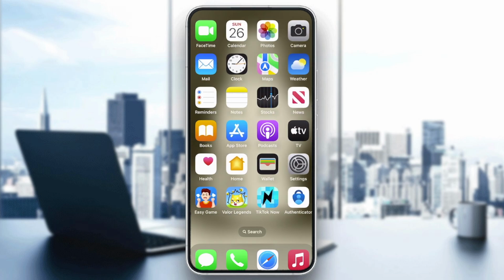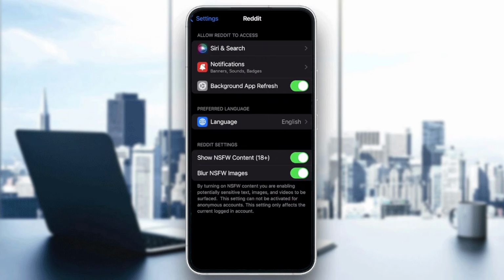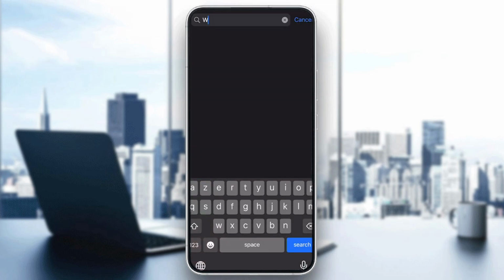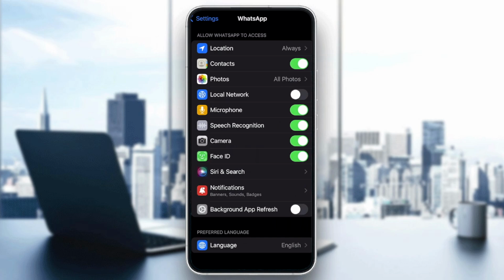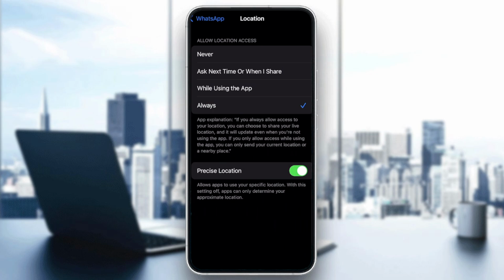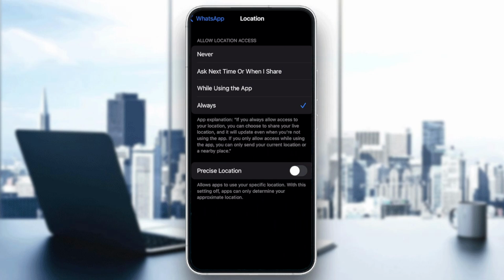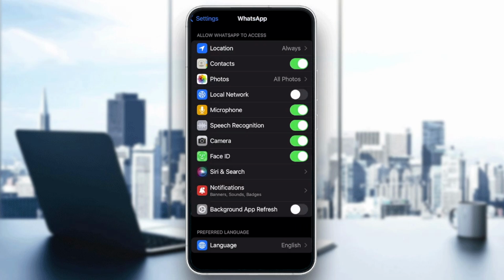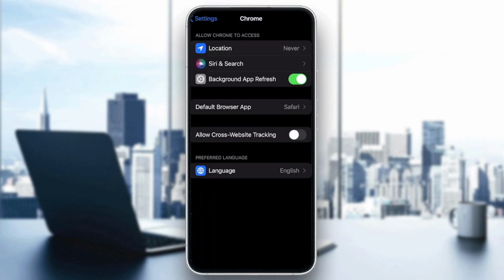How to fake Phone Location 2026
How to fake Phone Location 2026 since you might not want to send your real location on your phone on whatsapp, snapchat or on other services.